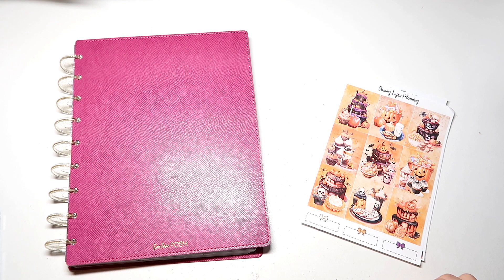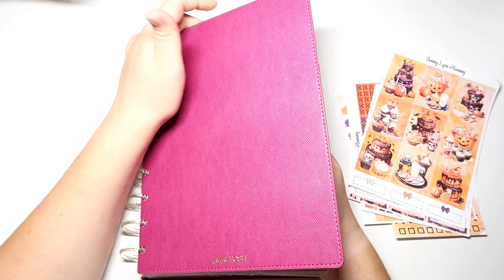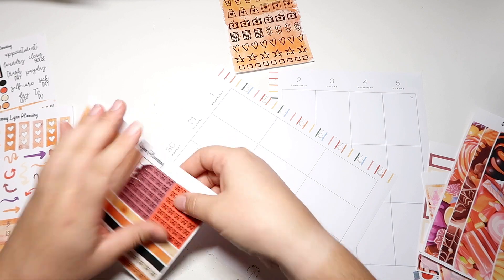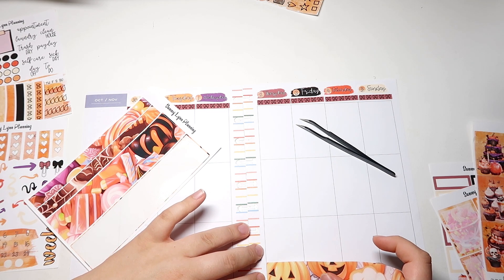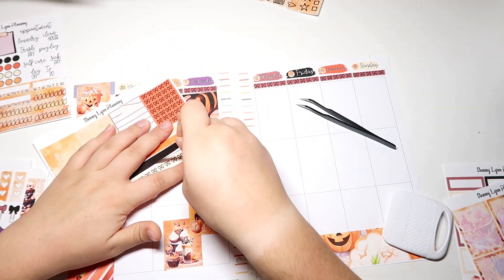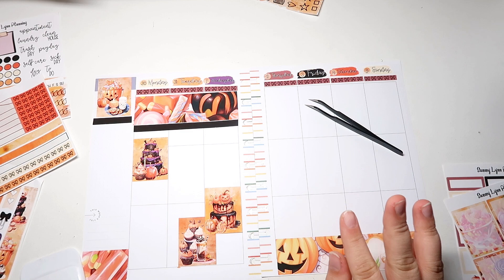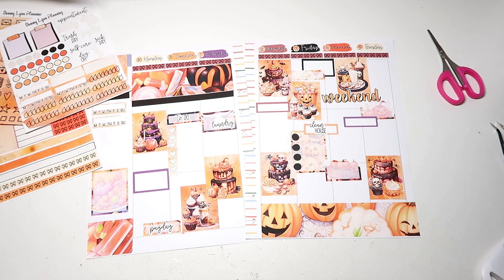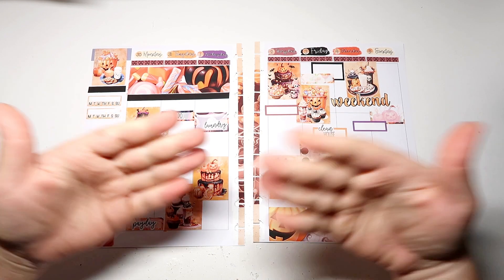Plan with Me: “Halloween Treats" ft SammyLynnPlanning // Oct 29th-Nov 4th, 2023 // Catch-All Planner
Join me as I decorate this week's spread in  classic catchall planner using the “Halloween Treats” kit from SammyLynnPlanning!

**T I K T O K: craftyplannerlovr
**I N S T A G R A M: @craftyplannerlovr